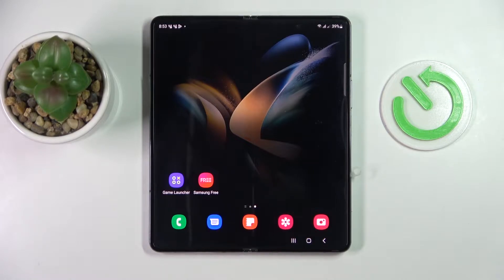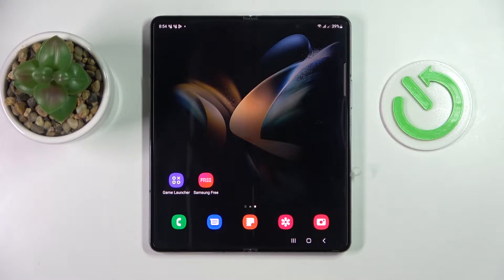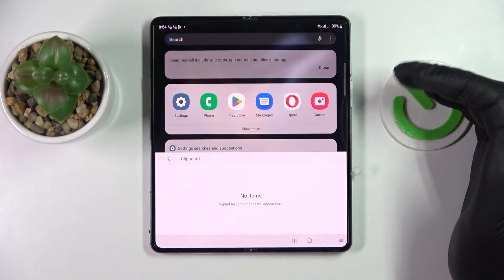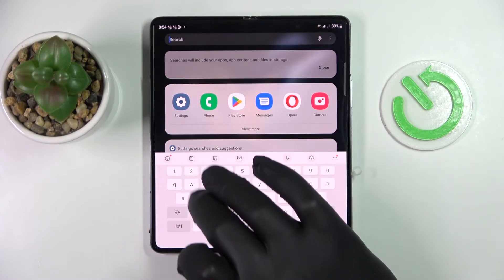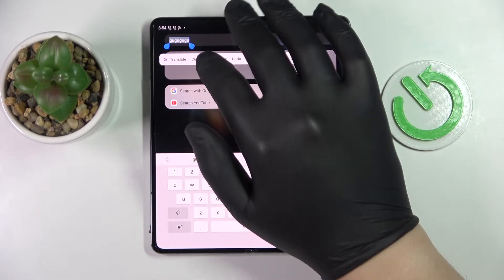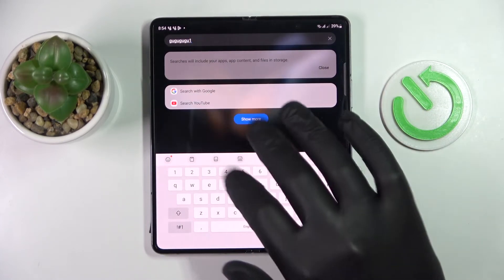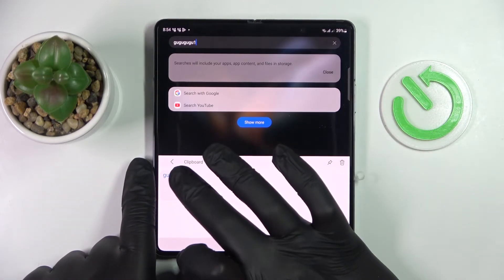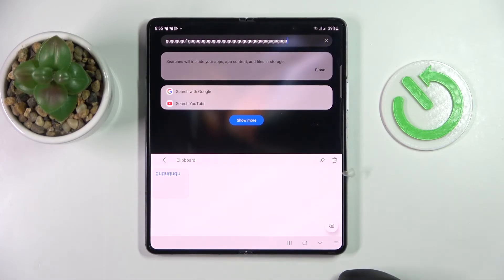How to Activate Keyboard Clipboard in SAMSUNG Galaxy Z Fold 4 – Clipboard Option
If you’d like to activate keyboard notes in your SAMSUNG Galaxy Z Fold 4, then here we are coming to show you! In this tutorial, we would like to show you how to activate the keyboard clipboard. Thanks to this you’ll be able to store copied text on the keyboard. So let’s follow all shown steps and successfully activate the keyboard clipboard.

How to activate clipboard in SAMSUNG Galaxy Z Fold 4? How to manage clipboard in SAMSUNG Galaxy Z Fold 4? How to add clipboard in SAMSUNG Galaxy Z Fold 4? How to remove clipboard in SAMSUNG Galaxy Z Fold 4? How to use clipboard in SAMSUNG Galaxy Z Fold 4?